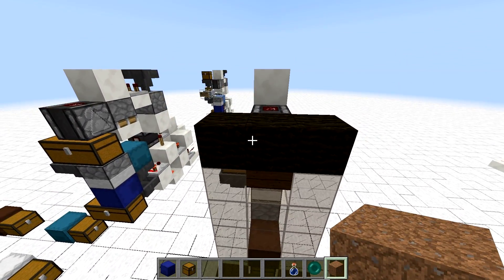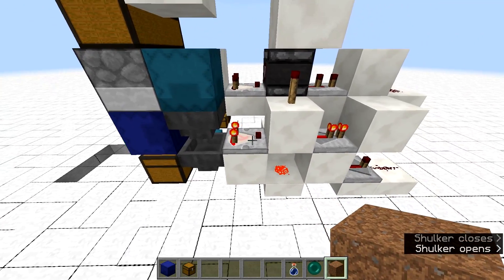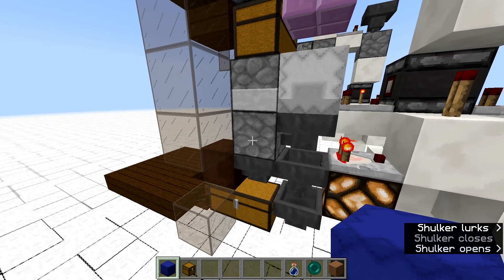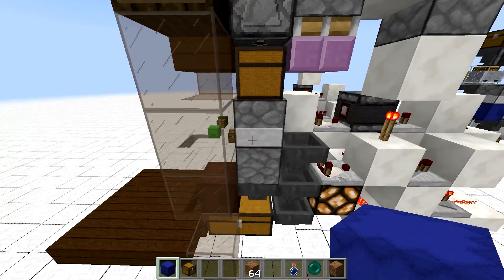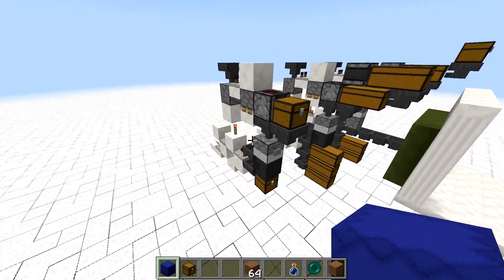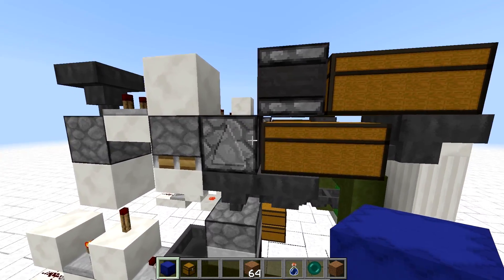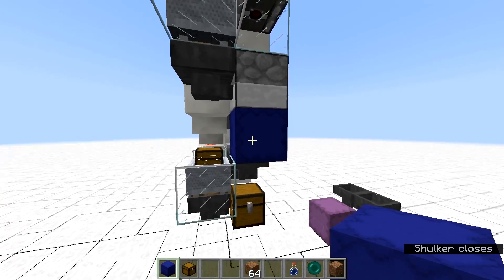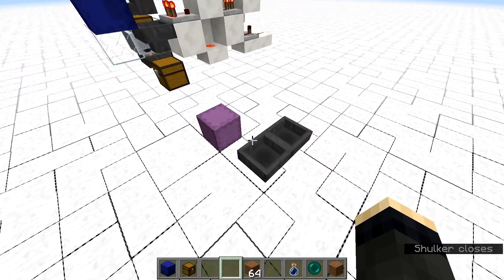Minecraft 1.11 - Compact and Automatic Shulker Box Unloader [Redstone Shorts 5]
Minecraft 1.11 - Compact shulker box unloading station that sorts out used shulker boxes to a separate inventory. Works with any type of items (non-stackable, and stackable). Can be combined with a shulker loading station to give you ginormous storage for items.

Recorded with Minecraft 1.11 16w39c schnapsshot.

Resource Pack: Minecraft HD 64 with modified bedrock texture
wherever textures are not updated I overlay 1.11 faithful 32 on top
modified textures: